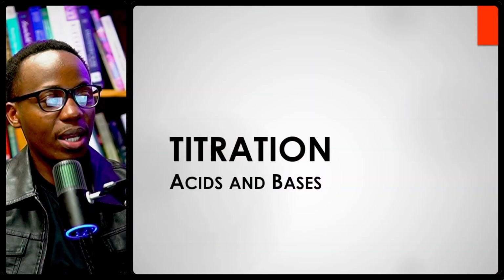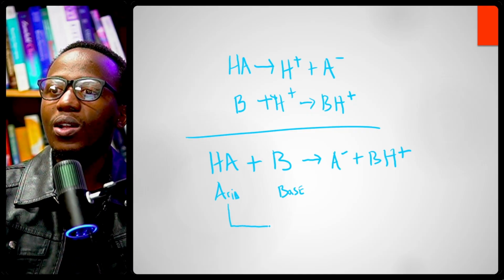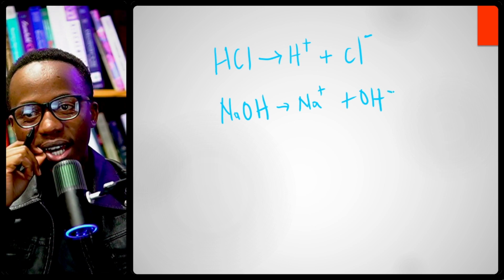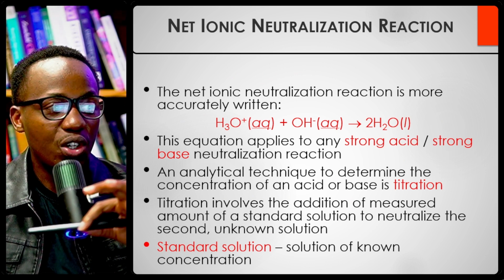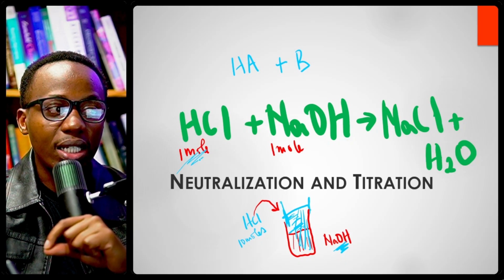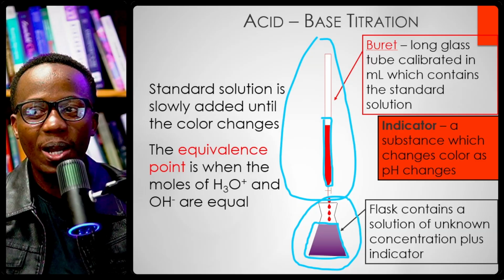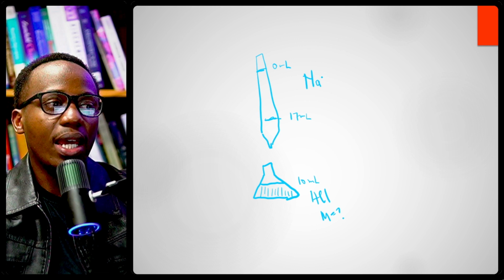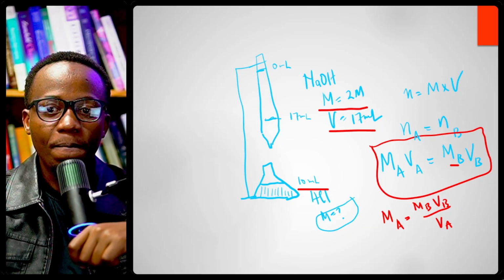Lab 3 - Titration of Acids and Bases